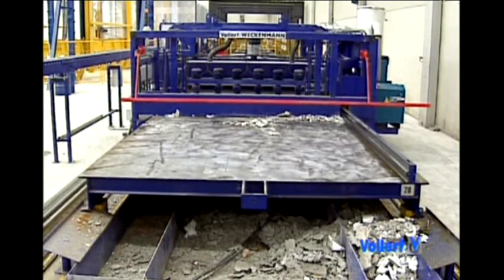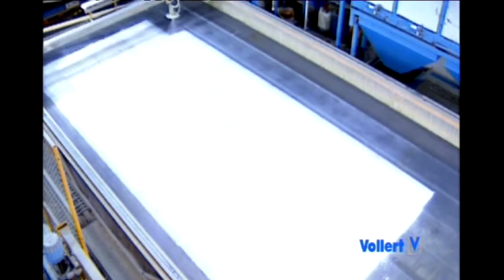6D BUILDTECH 4 Vollert Factory